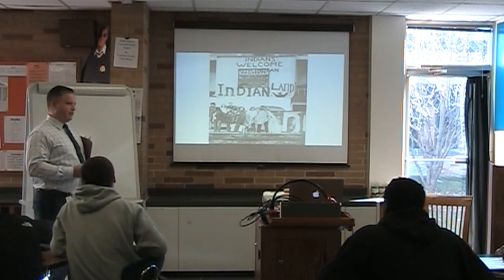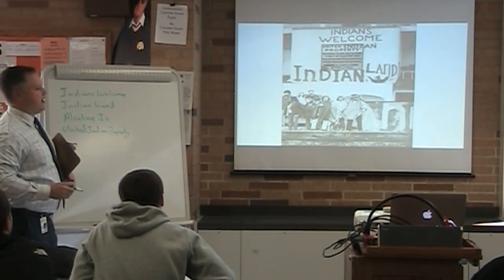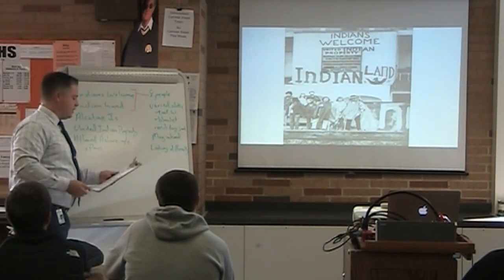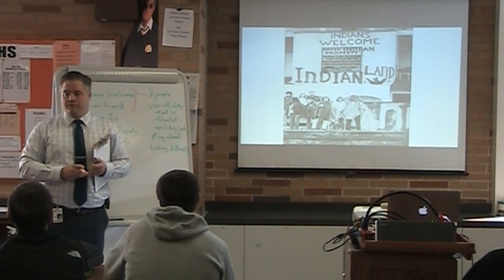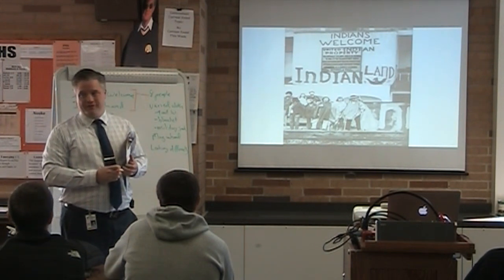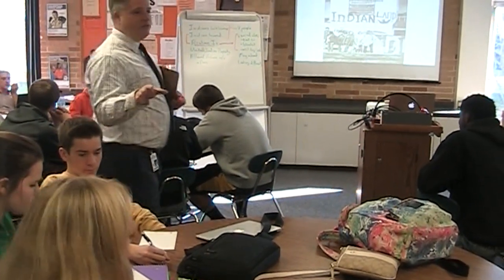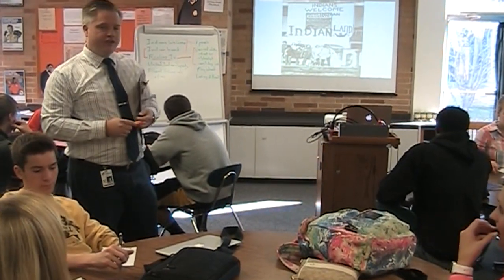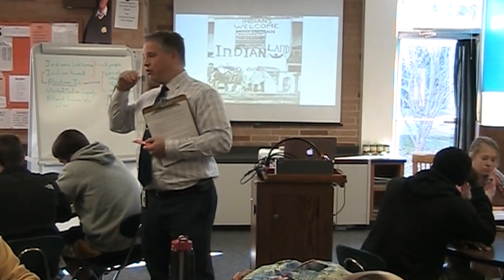Photo Analysis Think Aloud